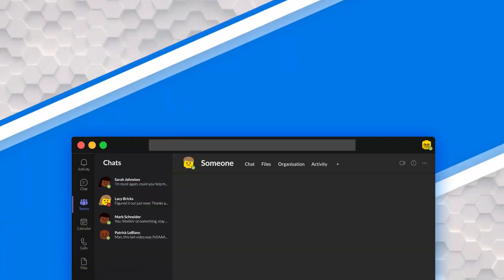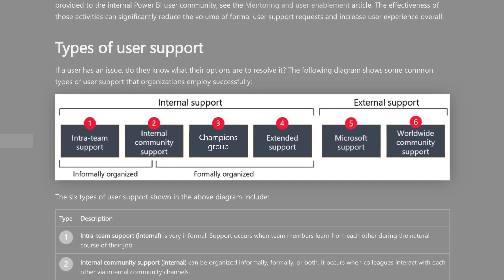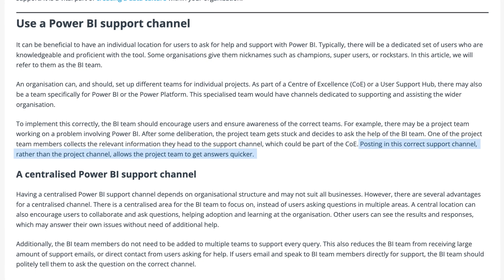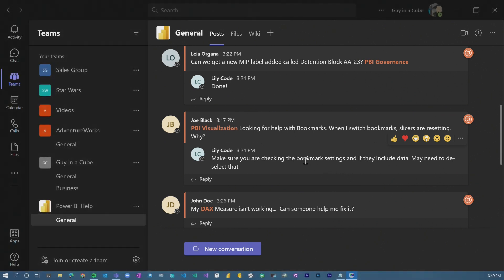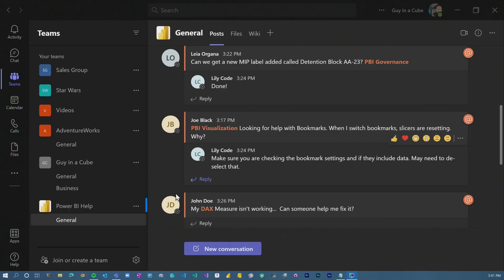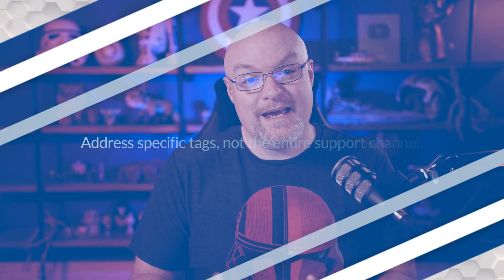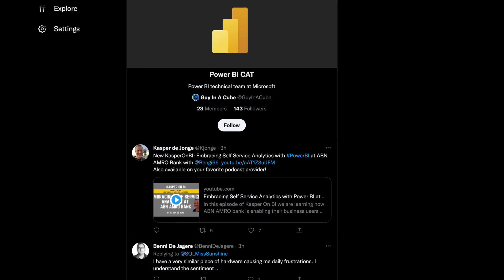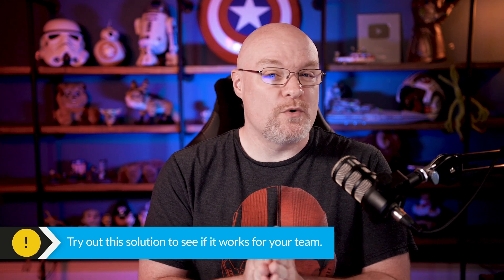EFFICIENT approach in Microsoft Teams for Power BI questions!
Using Microsoft Teams? Have a central place for your Power BI folks in your organization? This efficient approach will help you to get your question to the right people! At the same time cutting down the noise for other folks.